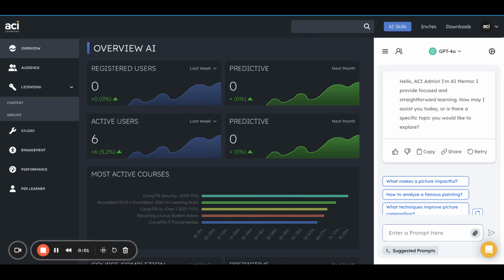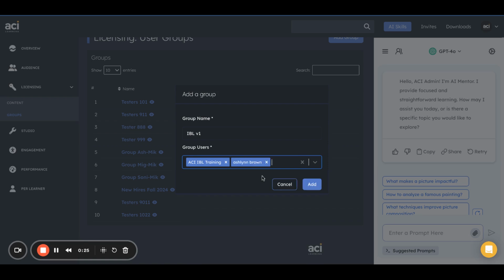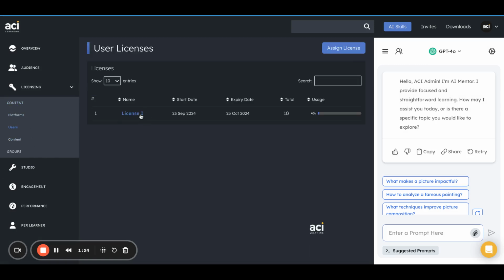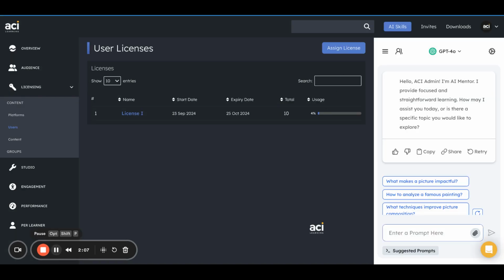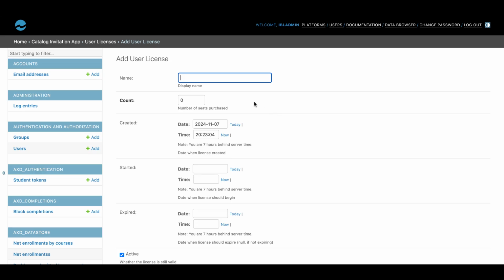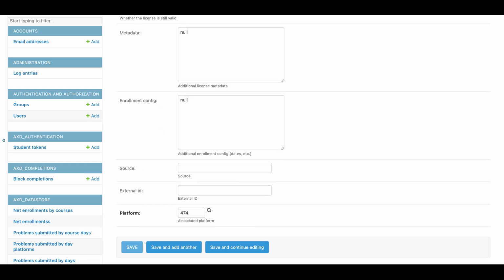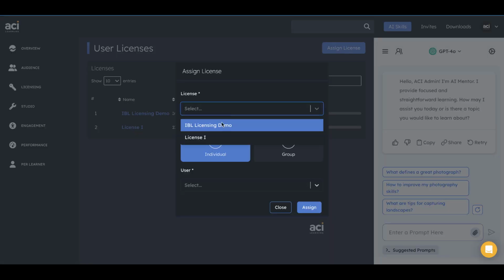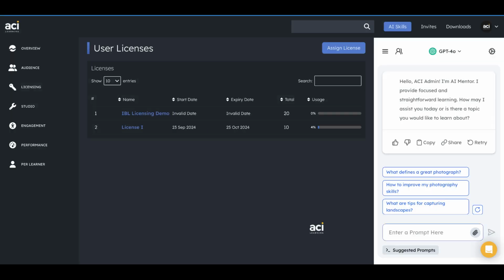ibl.ai | User Groups Licenses